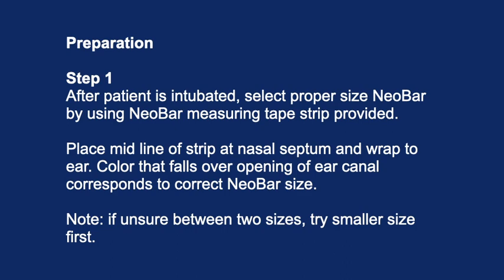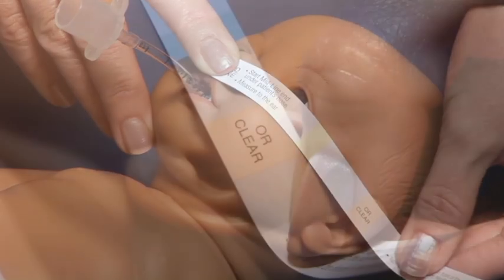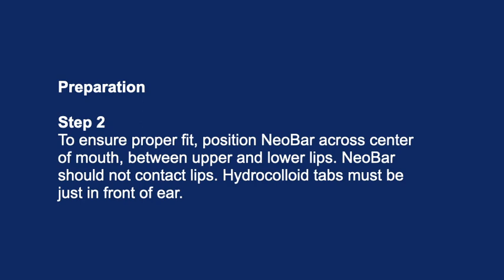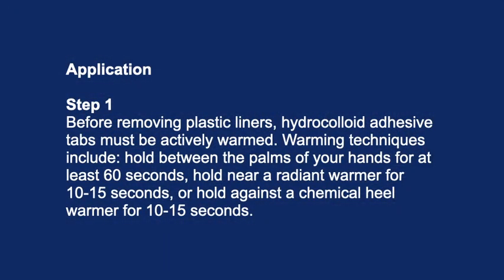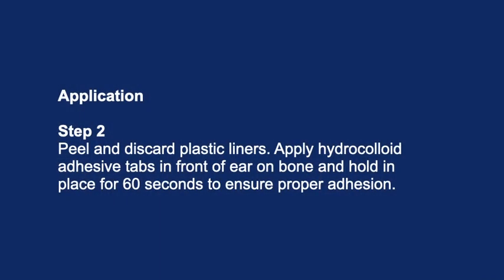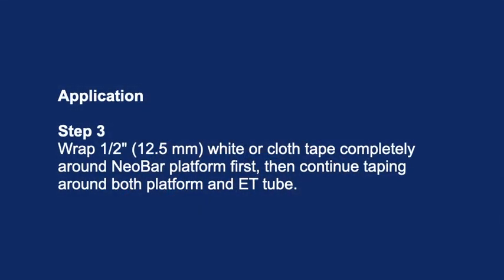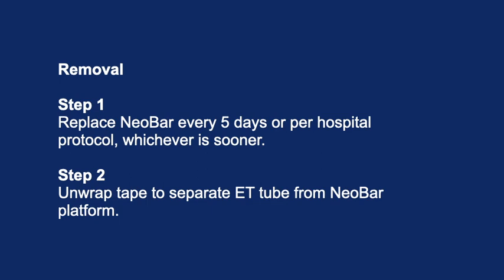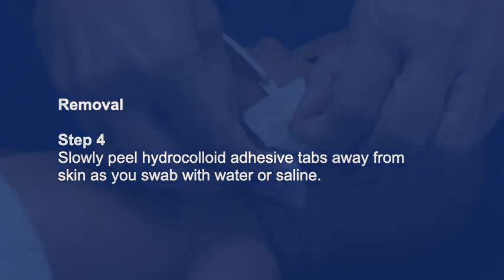NeoBar Directions for Use (English)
D806 RevC When you need to secure a baby’s endotracheal tube, Neotech’s NeoBar offers the ideal balance between security and comfort. The eight color-coded sizes make unit selection easier, and the skin-friendly tabs are designed to reduce the use of potentially harmful tape on the skin. The NeoBar is designed to protect the patient’s palate and reduce the occurrence of extubations. Additionally, clinicians can cut the material in an emergency for immediate removal. N709, N710, N711, N712, N713, N714, N715, N716, N717, N718, N719